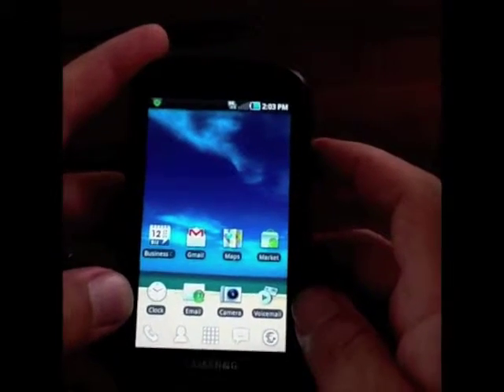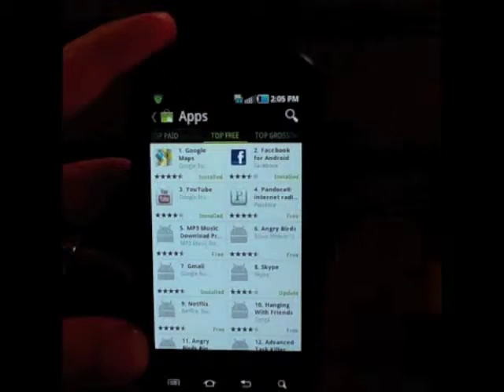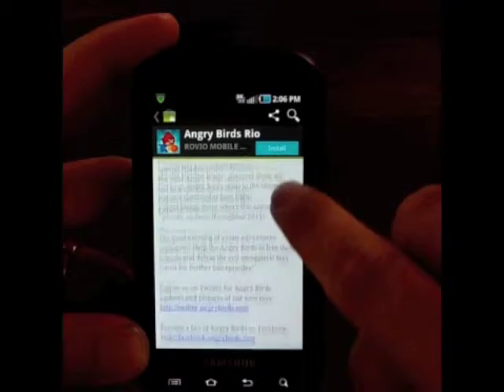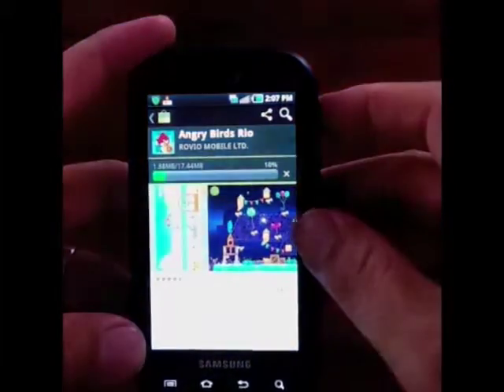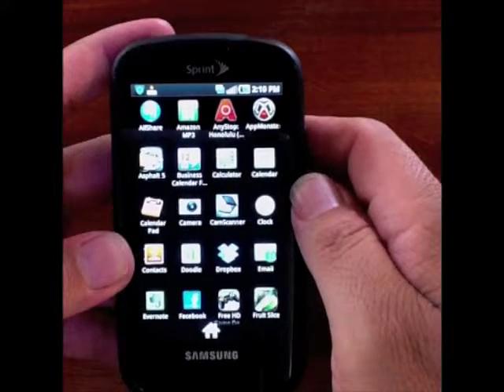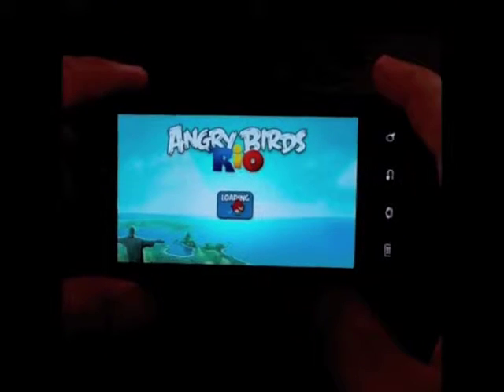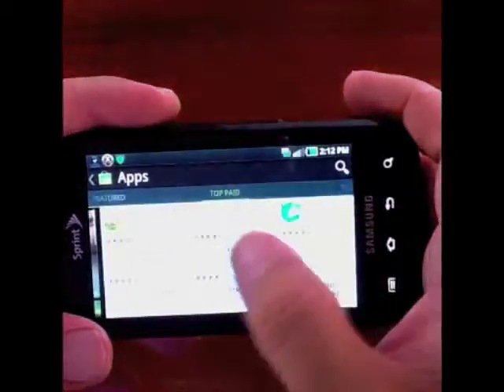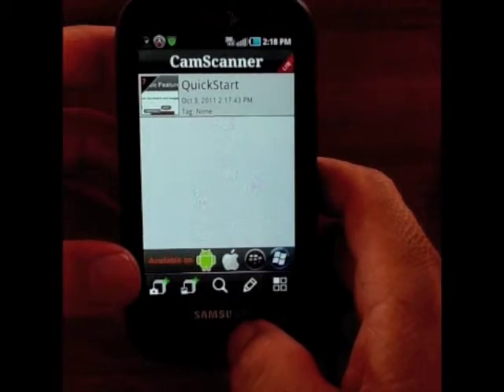DUG Video Series- 4 Market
Part of the 'Iolani Community (An)Driod Users Group (DUG), this video series is an introduction to the use and apps of Android based mobile devices.   This video covers the Android Market